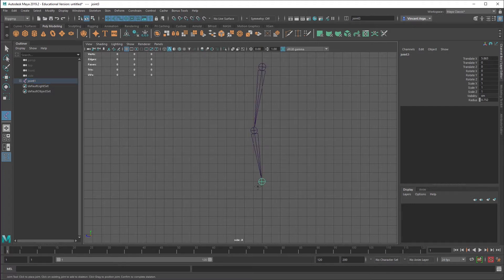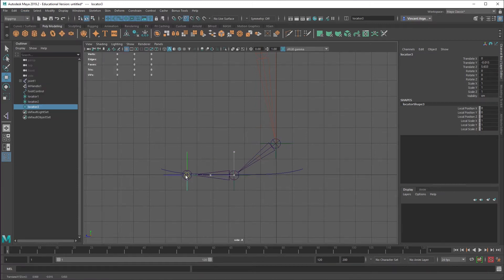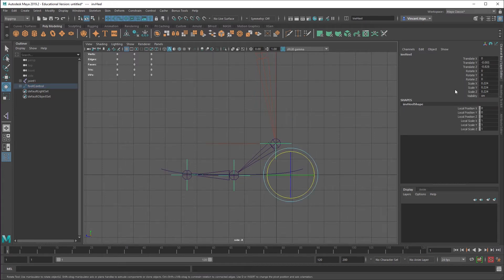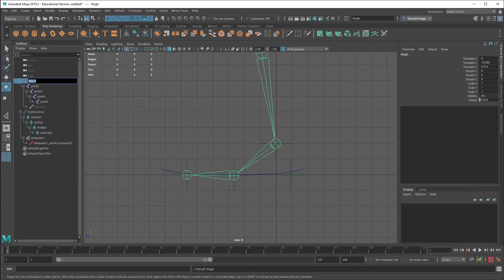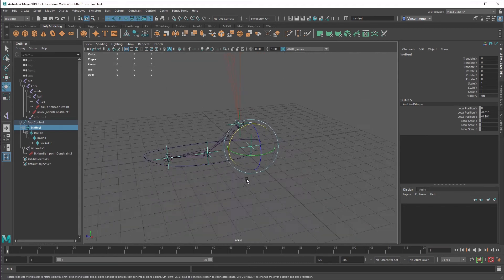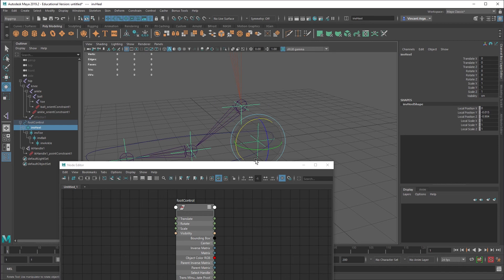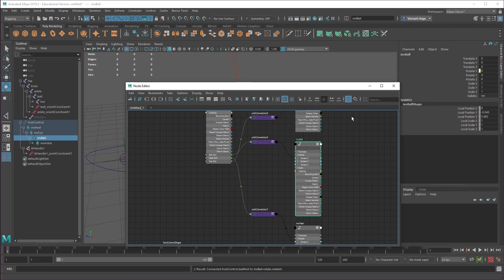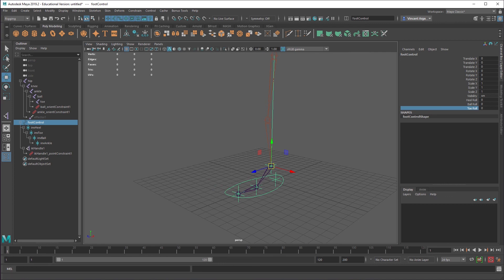Maya Inverse Foot Setup Quick Start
I forgot to mention this in the video, but typically you'd just hide the locators after you finished with the control setup so they are not in the way when animating.